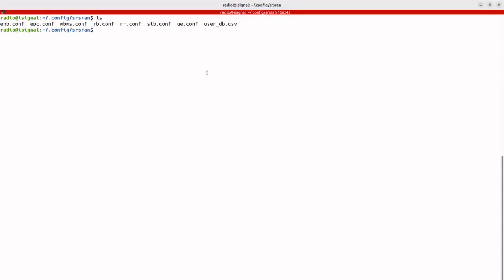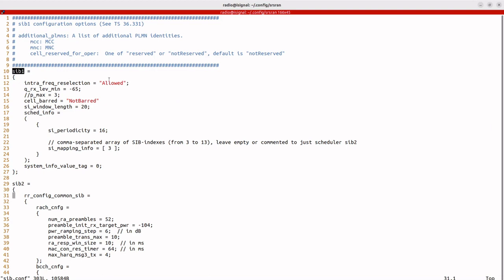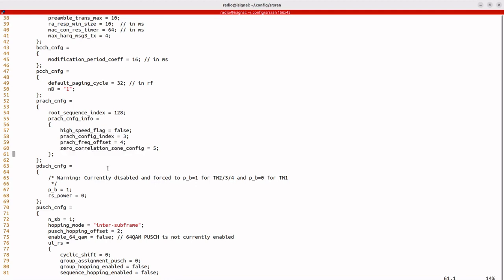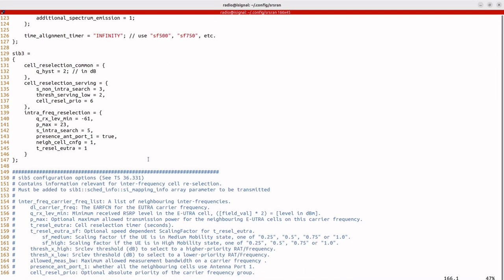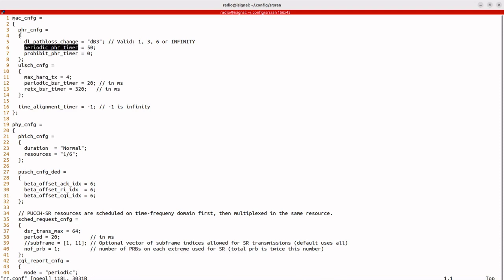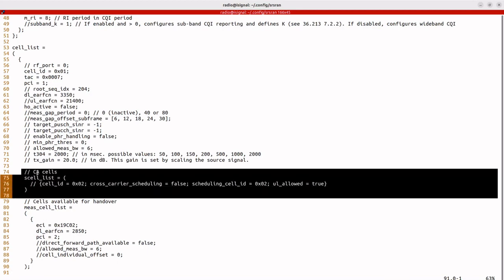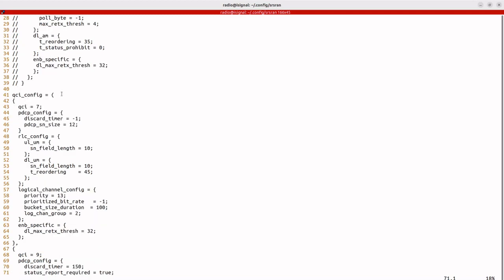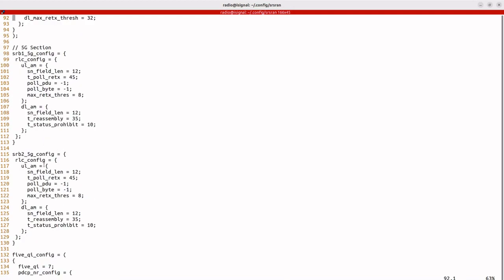4G LTE eNB Main Configurations - Part2 - sib, rr, rb configs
This Video talks about the basic understanding of the enb configurations where the sub files related to radio resource and bearer configuration in much more detailed.it will be helpful in getting into more details related to configuring ue and other configurations like sib, radio resource, radio bearer rx_leveLmin, band indicator, logical channel config etc.,  please do like, share comment the video, how you feel, it is important to understand, and if you want this kind of videos, please dont miss to comment on the same.and dont forget to subscribe, Thank you, Your's Sreeram from iSignal.